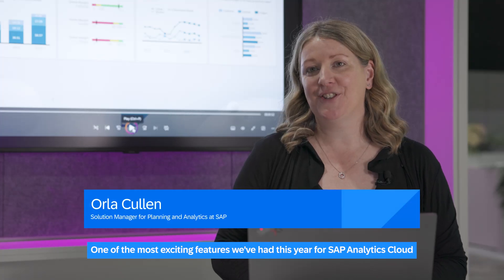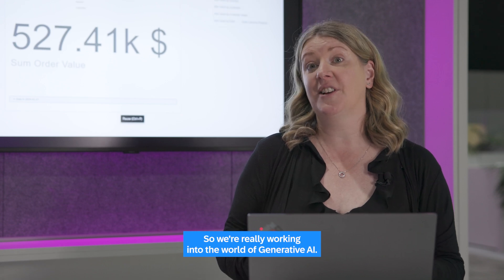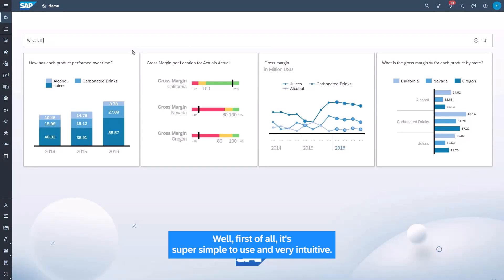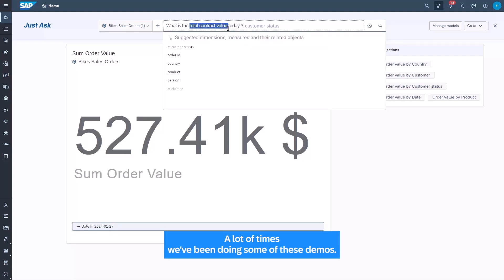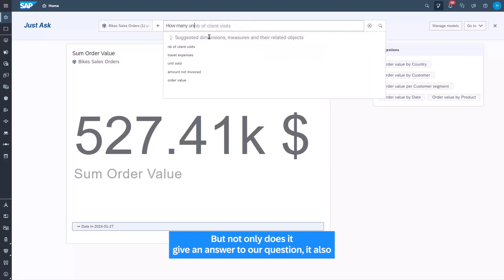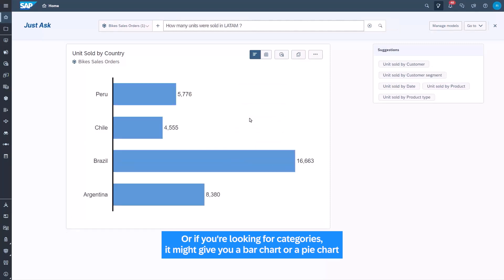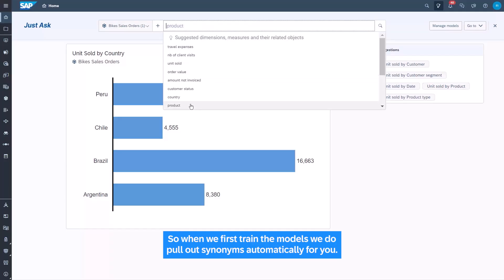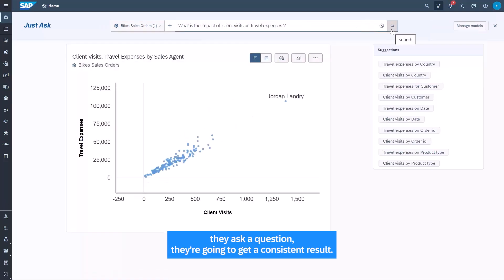SAP Analytics Cloud: "Just Ask" | Data Analysis with Generative AI | New Feature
Explore the exciting new feature, 'Just Ask,' in SAP Analytics Cloud! Learn how this generative AI tool surpasses traditional Search to Insight by utilizing Large Language Models for intuitive, business-friendly queries. See how 'Just Ask' understands everyday language, and delivers insights with various chart types. Don't miss out on how we integrate Joule AI into SAP Analytics Cloud for an enhanced user experience.